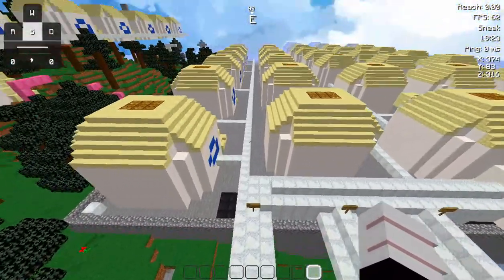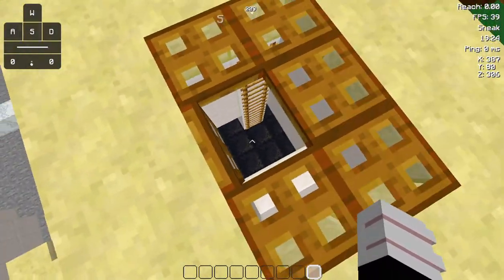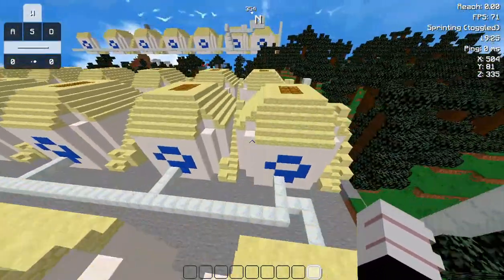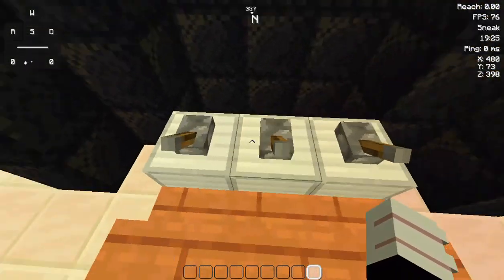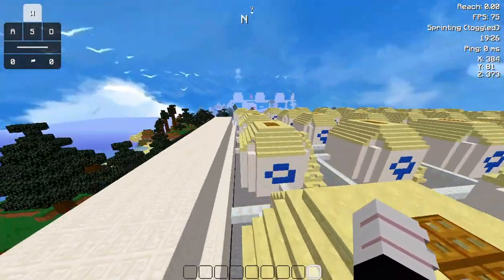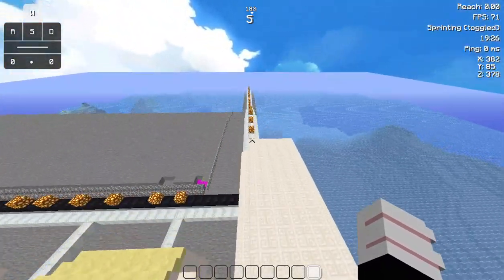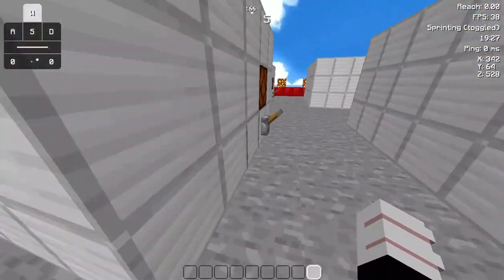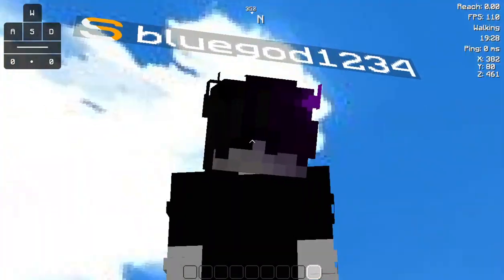ADNOC Onshore Digital Creator Challenge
WHAT IS THE F.O.T?
Fujairah Oil Terminal is a world class 1.177 million cubic meters onshore oil storage facility based in the rapidly developing port of Fujairah, which is located in the United Arab Emirates outside the Straits of Hormuz on the Indian Ocean, owned by a group of shareholders including the government of Fujairah and store Crude oil, Fuel oil, Gasoil and Gasoline. The storage facility meets international standards, and attracts independent major & national oil companies to lease and utilize the facilities on a long-term sustainable basis.

  Most oil terminals may be located close to, or be part of, oil refineries; or be located in coastal locations where marine tankers can discharge or load cargo. Some terminals are connected to pipelines from which they draw or discharge their products. Terminals can also be served by rail, barge and road tanker

WHAT ARE ITS USES??
It offers a wide variety of services such as container handling, general cargo, break bulk, project and maritime logistical supply especially its oil tanker terminals have expanded rapidly in recent years.